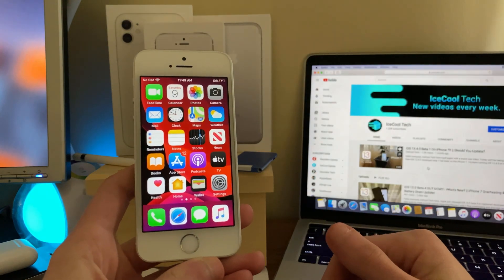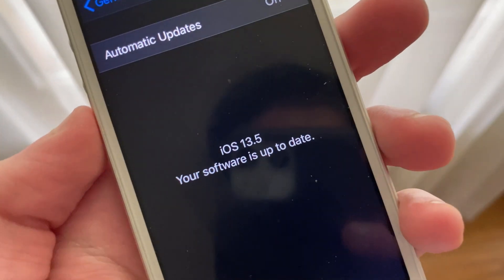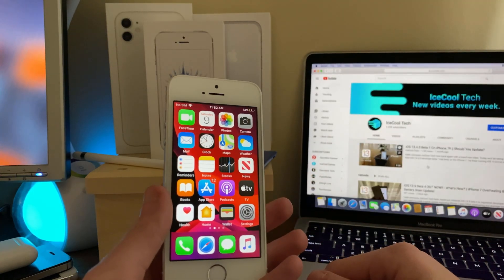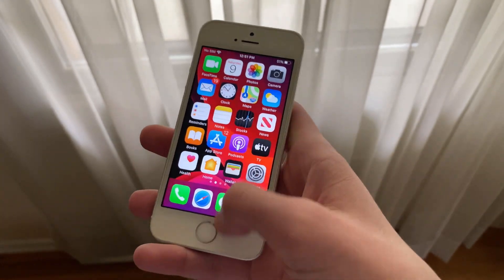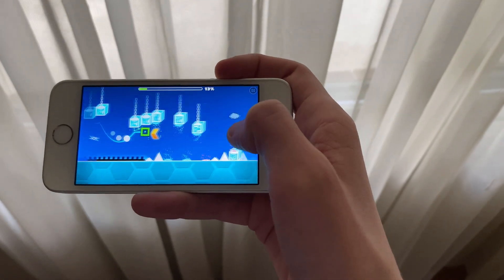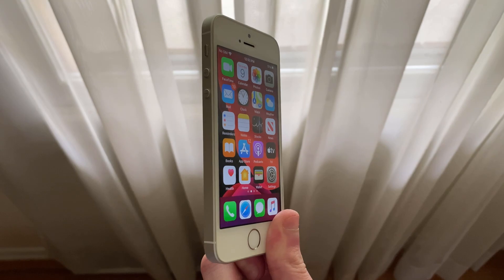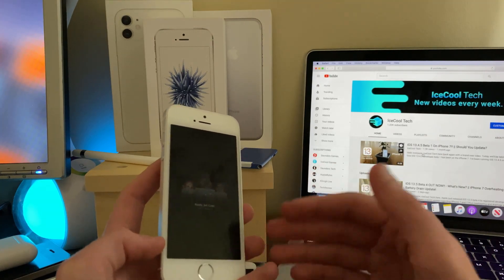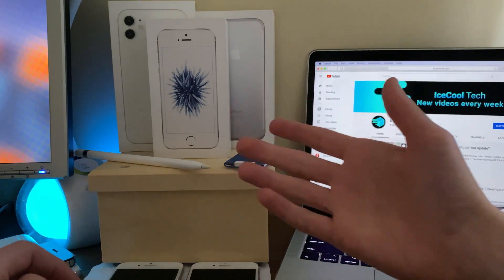iOS 13.5 Beta 4 On iPhone SE FULL REVIEW!! || Should You Update?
Today, we’ll be taking a look at how the iPhone SE has been on iOS 13.5 Developer beta 4.

iOS 13.5 - was iOS 13.4.5 - beta 1 released a little over a month ago bringing much needed bug fixes as well as security patches and general improvements. Some of these fixes include a string of text that could crash any iPhone and a mail vulnerability where a user could gain remote control over the target users inbox. Beta 2 released about 2 weeks after the first beta bringing more fixes and improvements and just a couple of weeks ago, beta 3 released renaming 13.4.5 to 13.5 and brought the first iteration of Apple and Google’s COVID-19 exposure notification API. Let me know in the comments down below if you’ll be using the COVID-19 exposure notification feature. iOS 13.5 beta 4 brings more fixes and improvements, of course as well as an updated COVID-19 Exposure Logging menu in Settings.

So, let's take a look at how the oldest iPhone supported handles the latest beta of iOS 13!

Timestamps

Recap: 0:32
Performance: 1:16
Animations: 1:35
Battery: 1:55
Should you update?: 2:39
Conclusion: 3:04

⛓Links ⛓